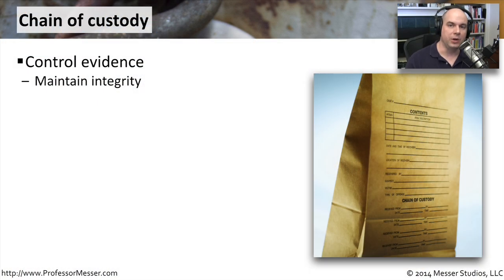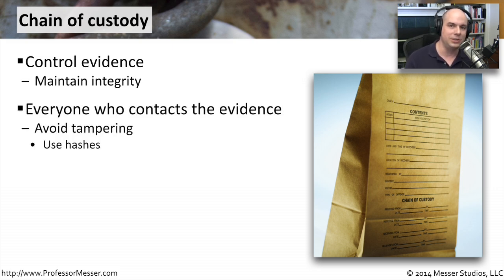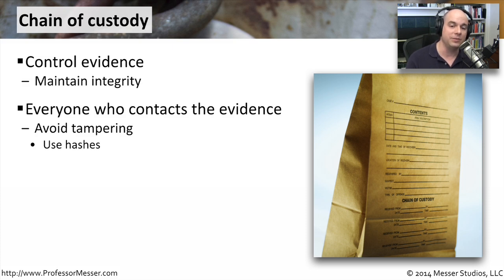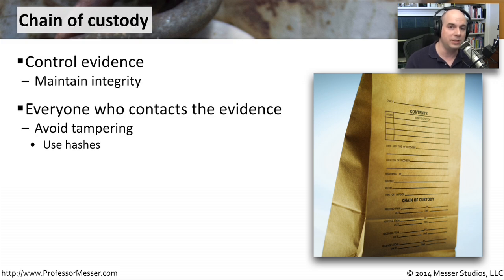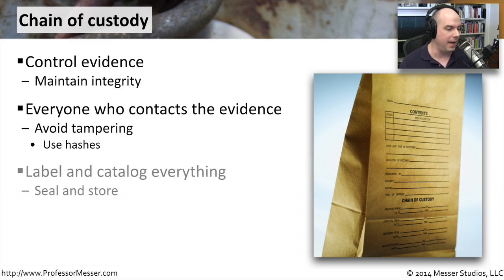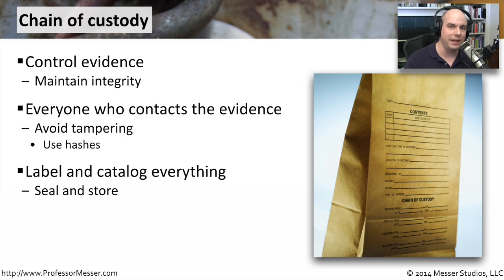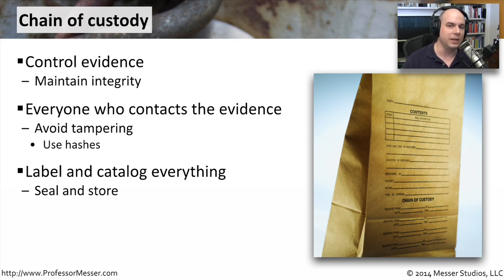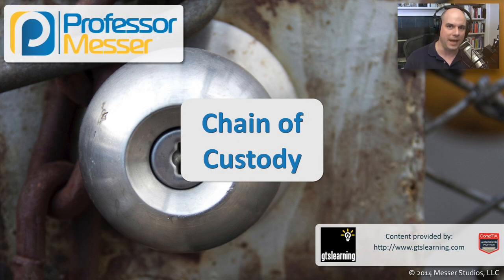Chain of Custody - CompTIA Security+ SY0-401: 2.4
If you’re handling evidence, then you’ll need to follow a strict chain of custody. In this video, you’ll learn about chain of custody and how it can assist with the resolution of security incidents.